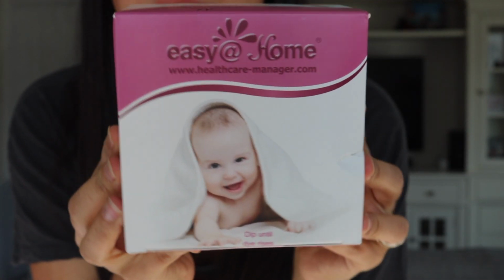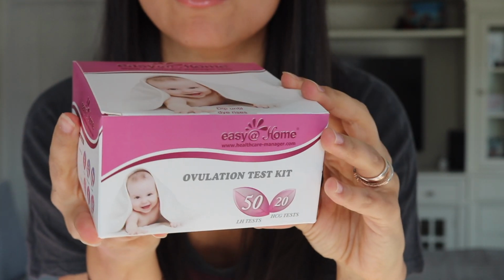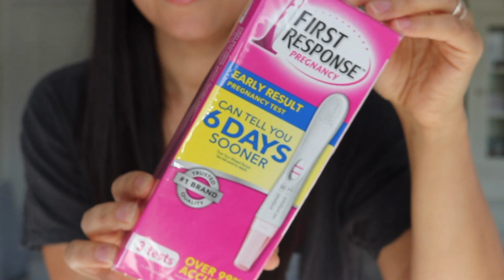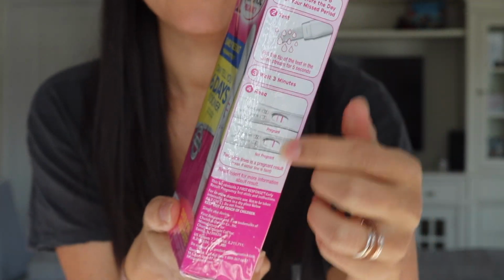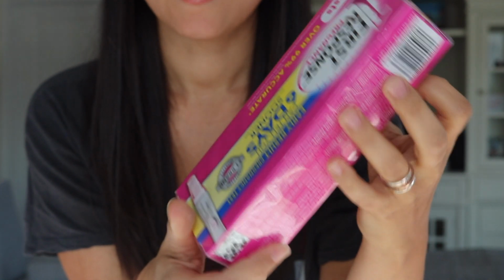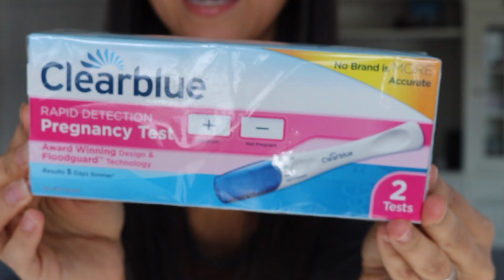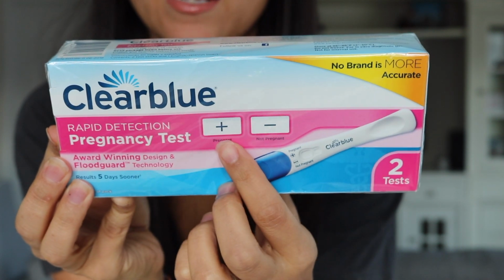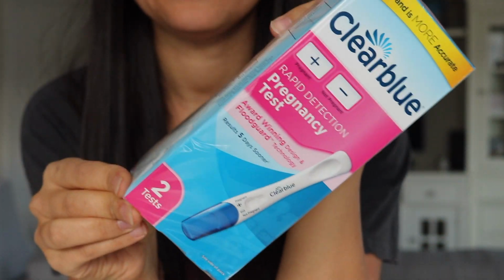PREGNANCY TEST HAUL...EARLY RESPONSE & CHEAP PREGNANCY TESTS!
First Response Early Result Pregnancy Test, 3 count

Easy@Home 50 Ovulation Test Strips and 20 Pregnancy Test Strips Combo Kit

Clearblue Plus Pregnancy Test

Ring Light

ESDDI 20"X28" Soft Boxes

Hi! I've had this channel since 2009 but only started uploading regularly last year. I am a born and raised New Yorker. I've been a performer my whole life and in 2009 was offered the job of a lifetime - performing for Disney Cruise Line. Over three years with the company, I portrayed some of Disney's most beloved characters, danced my heart out, and met my husband! In 2013, I moved up to Toronto, Canada and studied for my full STOTT Pilates certification. Then, that summer, my husband and I got our first apartment on the Upper East Side in Manhattan, NY! In December 2013, my husband (then boyfriend) came home from his last ship contract and proposed! We got married at The Russian Tea Room in New York City on January 24th, 2015. We love adventure, and after 3 years living in Manhattan, in May 2016, we moved down to Celebration, Florida! In December 2016, I danced in the Macy's Holiday Parade at Universal Studios and had the time of my life! Although we've loved Florida, in May 2017, we moved back to New York to be closer to family and friends. In June 2017, we got the best news in the world - that we were expecting our first baby due March 2018. on February 28th, 2018 our little Hugo William was born. He is the light of our lives. PHEW.. So that's my story! I don't know what adventures lie ahead but I am SO excited to share them with all of you!